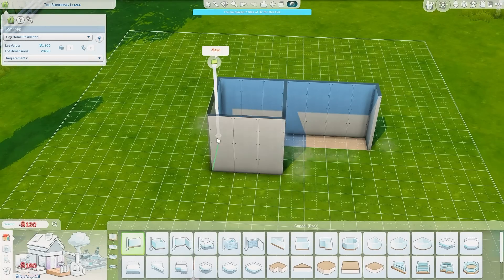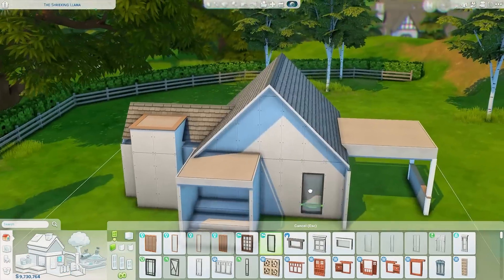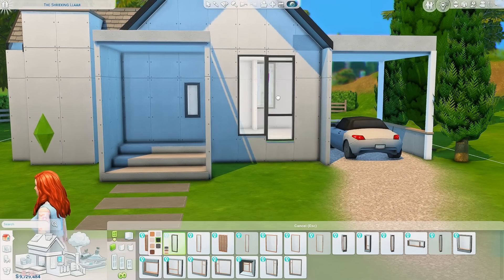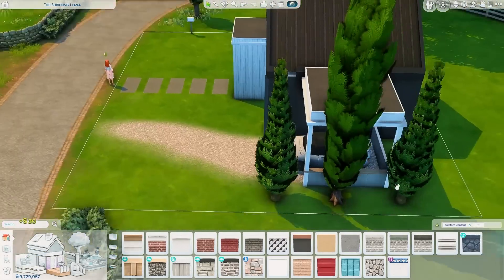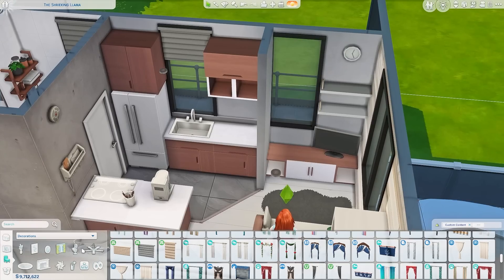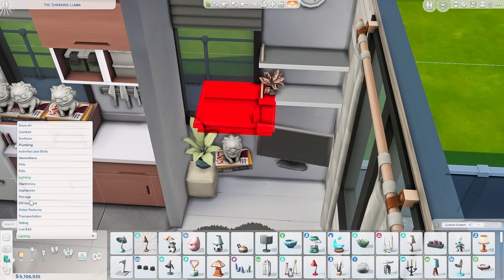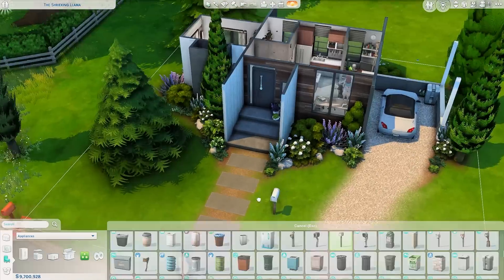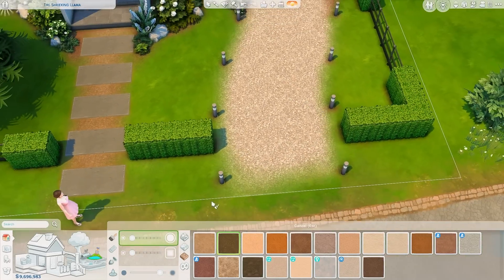Scandinavian Tiny House 🌲 | The Sims 4 Speed Build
bb.moveobjects on
bb.ignoregameplayunlocksentitlement
bb.showhiddenobjects
bb.showliveeditobjects

♡ Scandinavian Tiny House
♡ 1 bedroom (1-2 sims), 1 bathroom
♡ §37,281
♡ Built in Windenburg
♡ 20x20